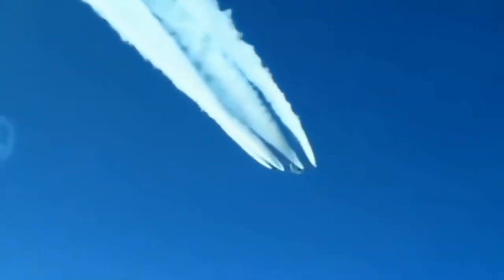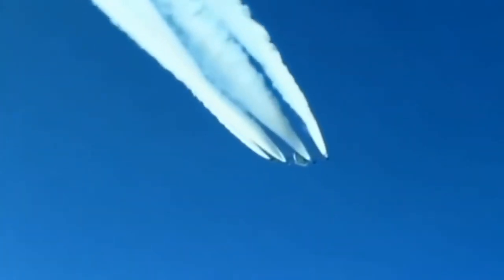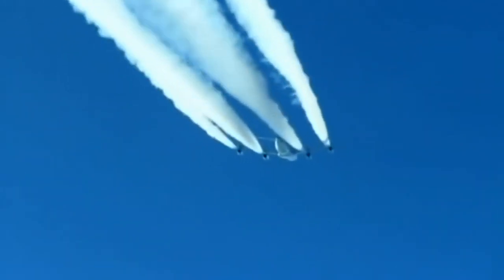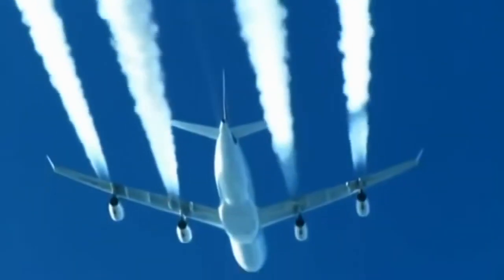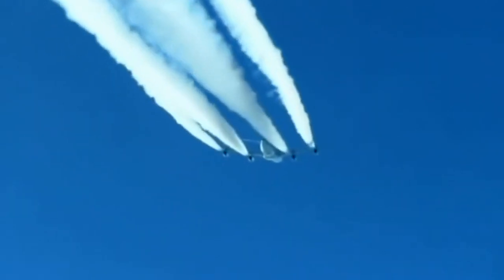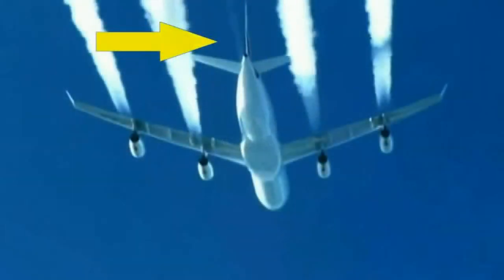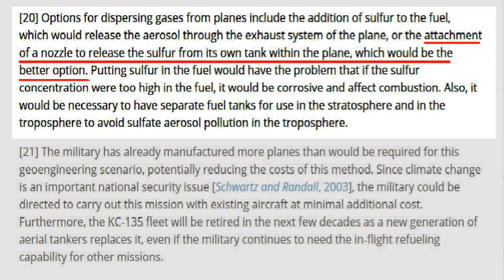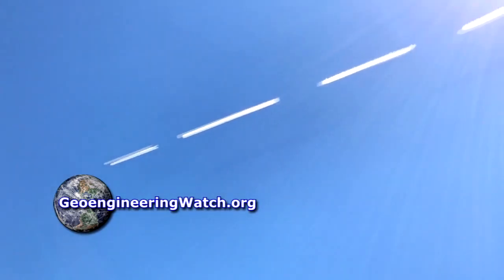Geoengineer Alan Robock Prefers Nozzles to Spray Aerosols